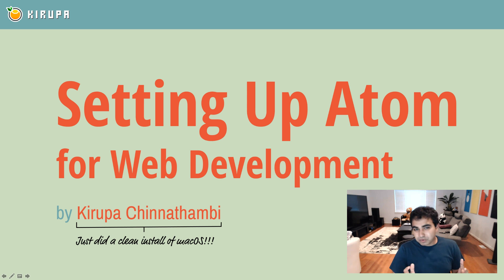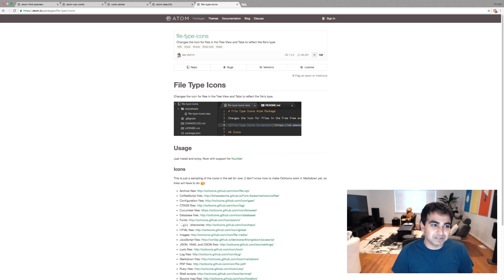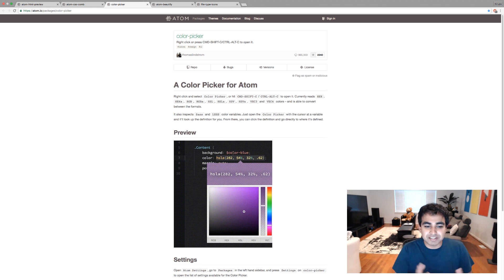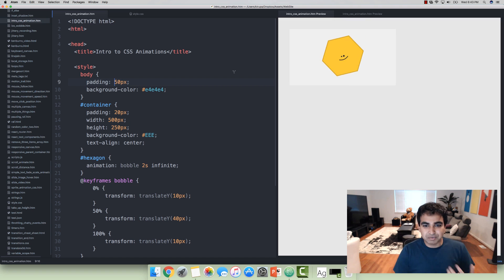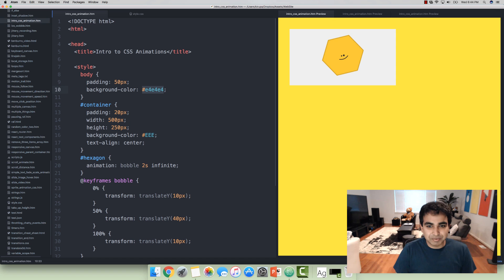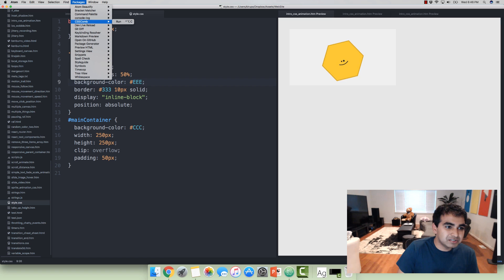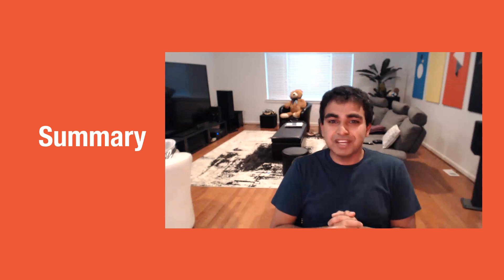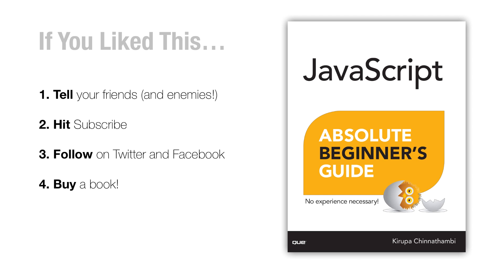Setting up Atom for Web Development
In this short video, learn about the five packages I use to make working with HTML, CSS, and JS in Atom a much more enjoyable/productive experience :P